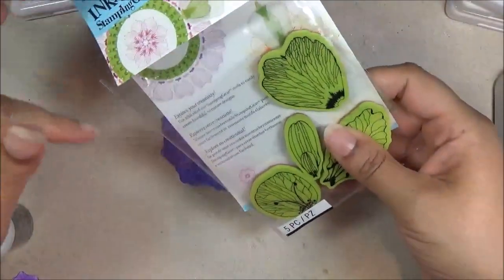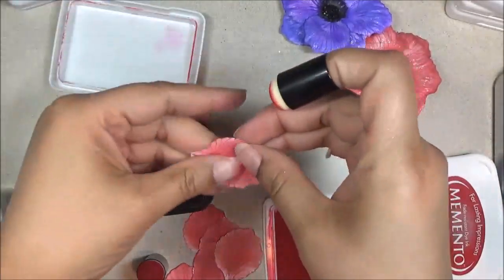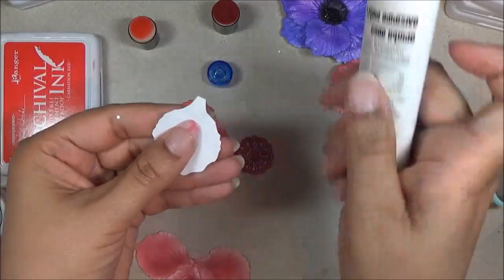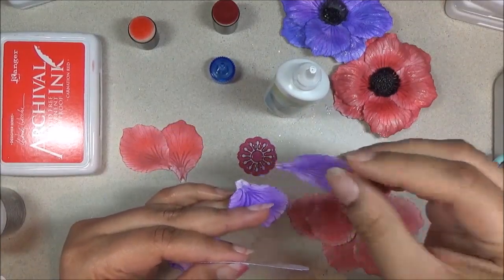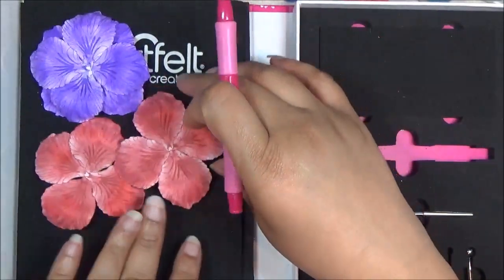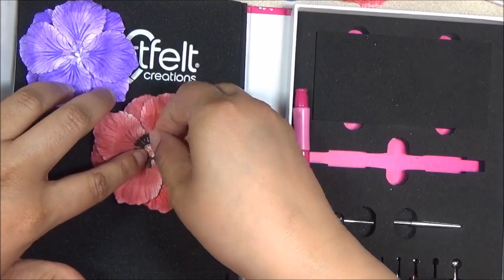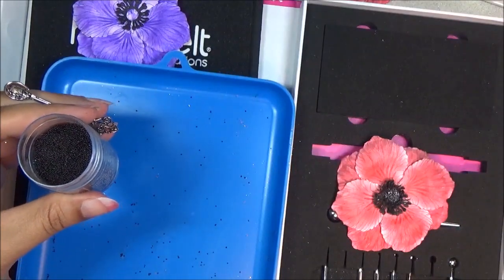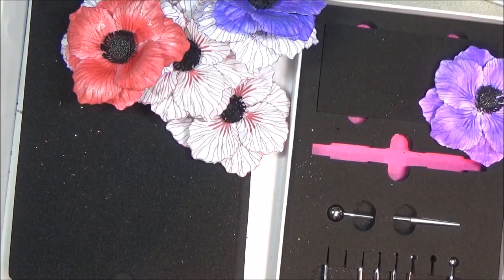How To Make Anemone Flower || Flower Shaping Tutorial || Giveaway Closed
If you are having trouble finding the stamp set used in the video

Link to amazon
Inkadinkado Floral Impressions cling stamps

Heartfelt Creations Deluxe Flower Shaping Kit

Must be in United States (I do plan to do a giveaway in the future to include international subscribers. This is my first giveaway ever so I hope it runs/goes ok...)
Must be 18 years old or older
Winner will be pulled on 5/15/18 has until 5/18/18 to respond by email or YouTube PM.
if no response the prize will be held for a future giveaway.
If you want to play along but you do not want to enter you can still leave a comment but also say do not enter me. Thanks so much for your support.